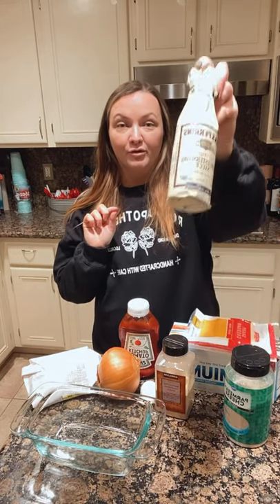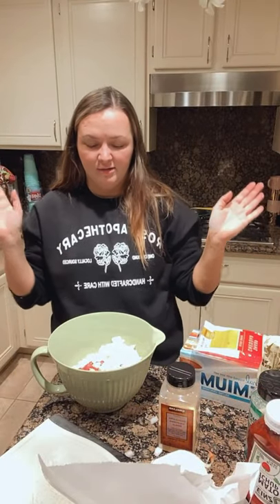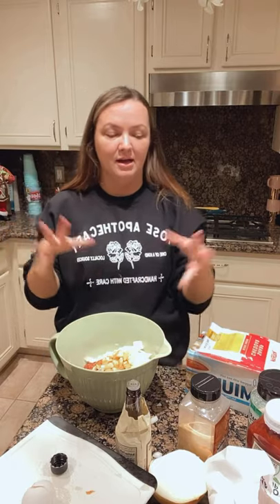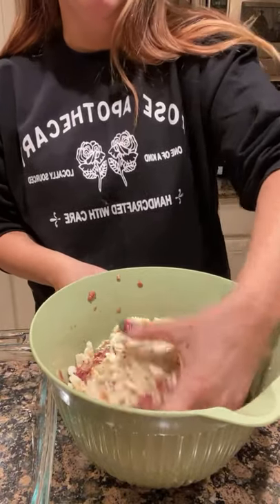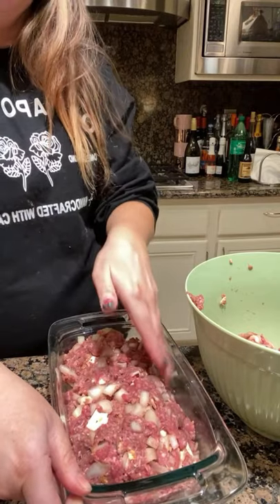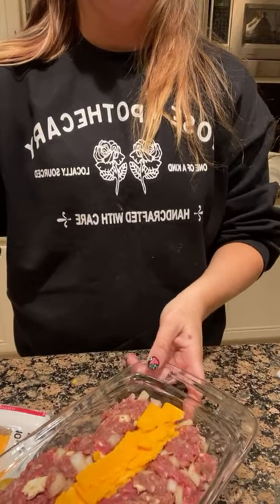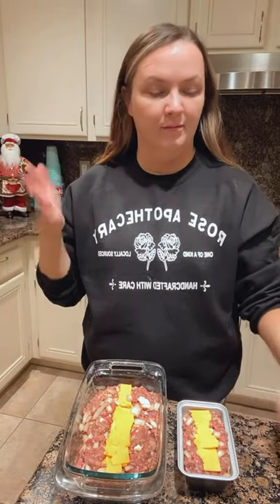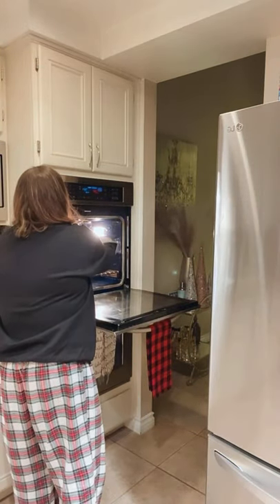Post-Op Meal Testing: Hearty Meatloaf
We are back with my highly requested Hearty Meatloaf Recipe! Don’t forget to screenshot the full recipe or save it from my Food highlight on IG: @thebresg to recreate! Watch as I show you how cute & how ideal my mini loaf pan is for portion control! Meatloaf is definitely a treat, and if portioned out, it’s definitely worth making it ever so often.If you try this recipe or any of the other recipes I try, please tag me! I want to see what you create! Enjoy, loves! 💕💞